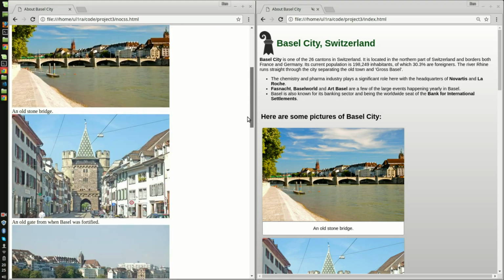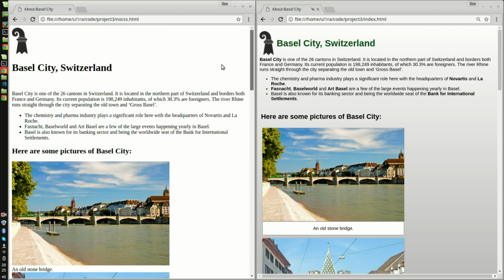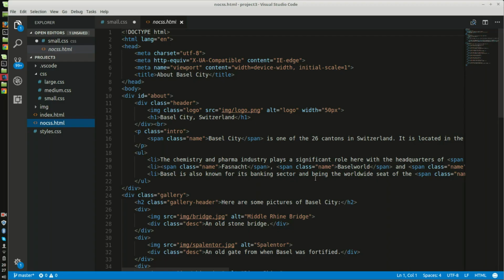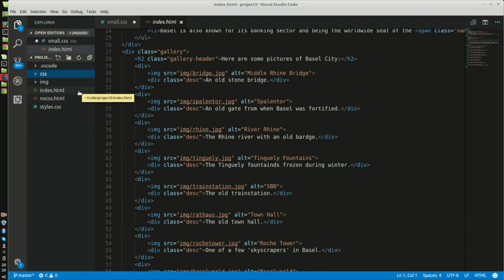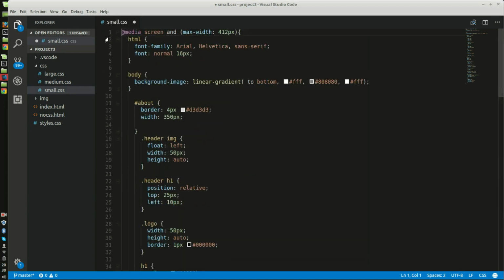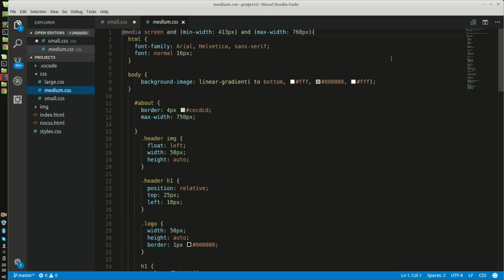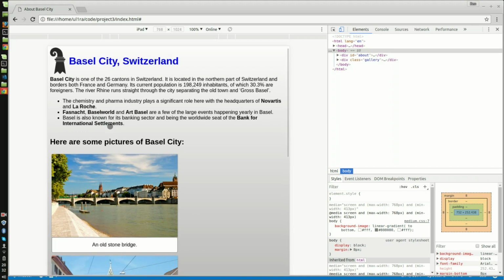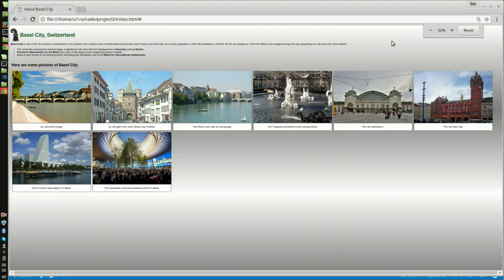Udacity: Responsive Website with Stylings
This is how I did my 3rd project in my Front End Web Development Nanodegree in Udacity. In this project I had to create a responsive website to a Nexus 5X, an iPad and a Desktop. I also needed to have: a title, a paragraph, a list, and at least 4 pictures using a grid gallery format.